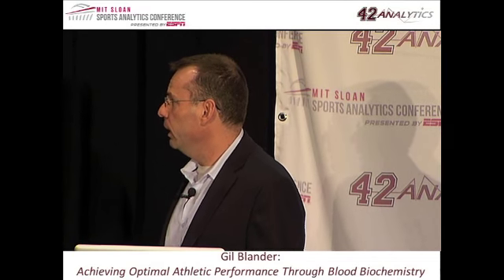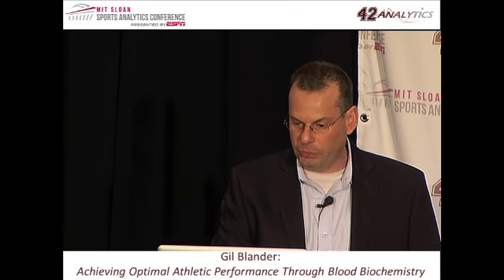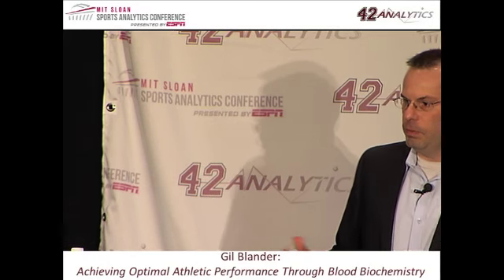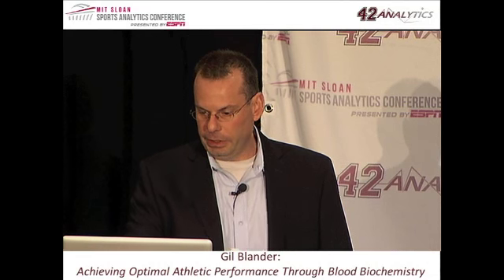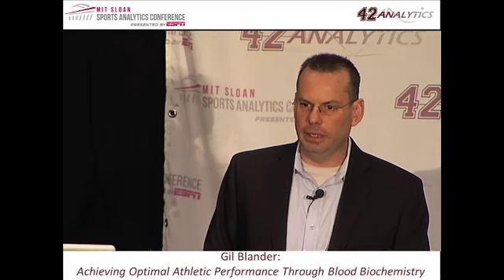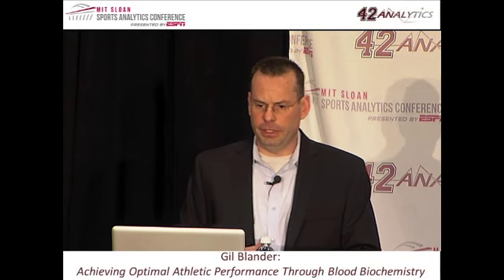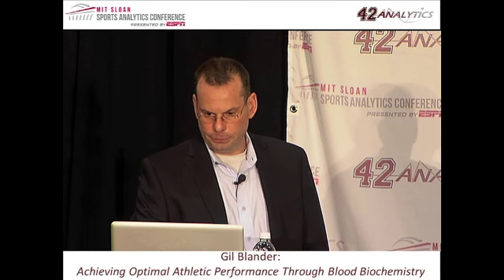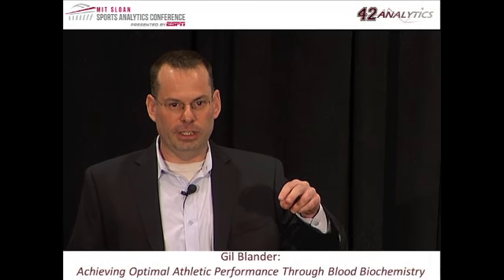2012 SSAC: Achieving Optimal Athletic Performance Through Blood Biochemistry